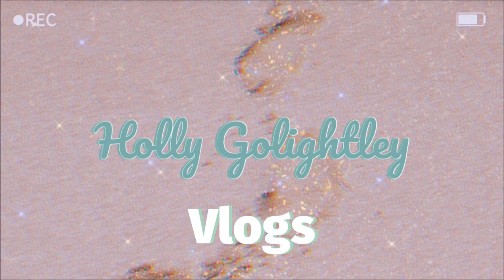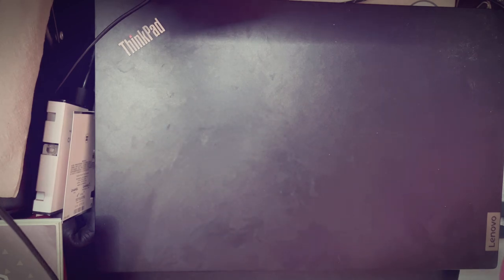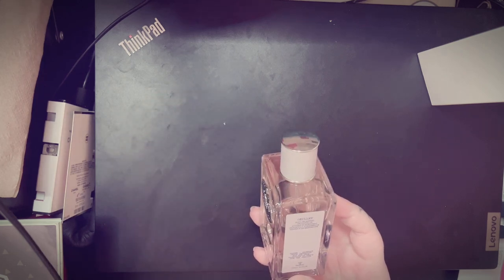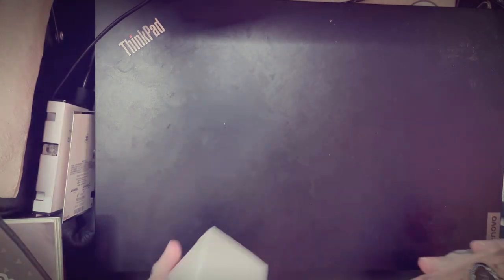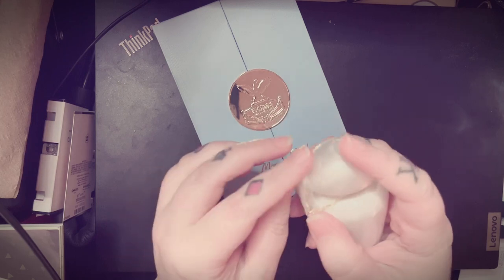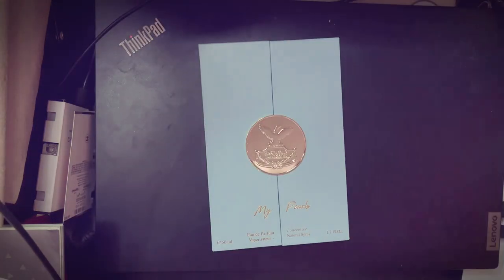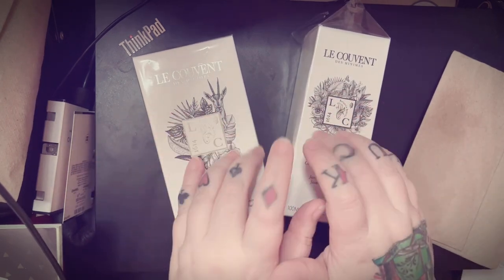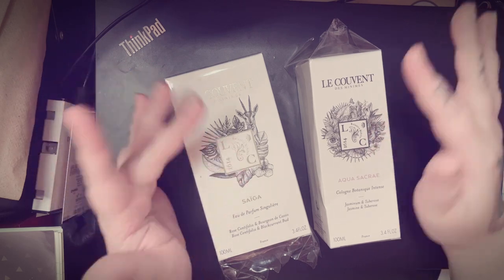BIRTHDAY PERFUME HAUL | The Fragrances I got for My Birthday!!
This is our safe space to discuss everything related to perfume, magic, mystery, and lifestyle. All information is provided down below. Please enjoy the video! xo

Carnation, Australian sandalwood, styrax, Indonesian patchouli and mandarin essence.
Top notes are Cassis, violet leaves and Pink Pepper; middle notes are White Flowers, Rose and Lily-of-the-Valley; base notes are Mahonial, Tonka Bean, Sandalwood, Sylkolide and Cedar.
Top notes are Mandarin Orange and Earl Grey Tea; middle notes are Jasmine and Tuberose; base note is Woody Notes.
Top notes are Coca-Cola, Lime and Ginger; middle notes are Thyme, Coriander and Neroli; base notes are Macarons, Musk and Amber.
Top notes are Bergamot and Grapefruit; middle notes are Jasmine, Buchu or Agathosma and Ambrette (Musk Mallow); base notes are Ambergris, Smoke, Civet, Amber, Tonka Bean and Vanilla.
Top notes are Juniper Berries and Cypress; middle notes are Cedar, Vetiver and Lavender; base notes are Musk and Vanilla.

FTC: This is a NOT a sponsored video, all items were purchased at my own expense. All opinions given are my own.